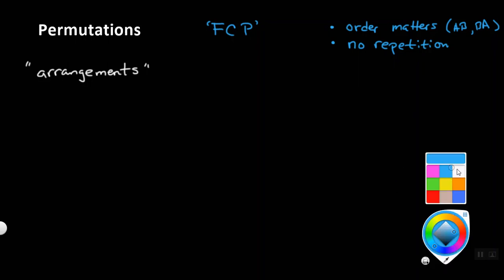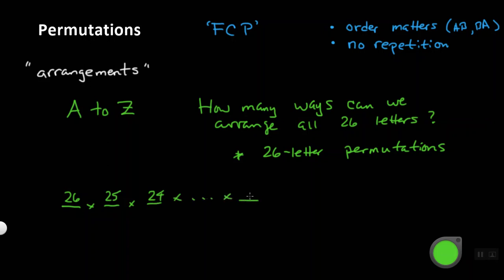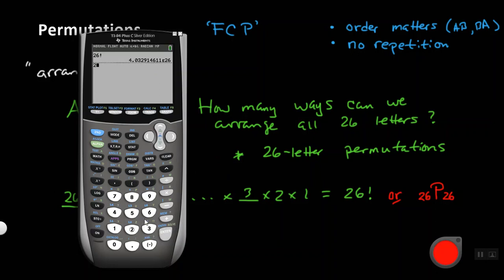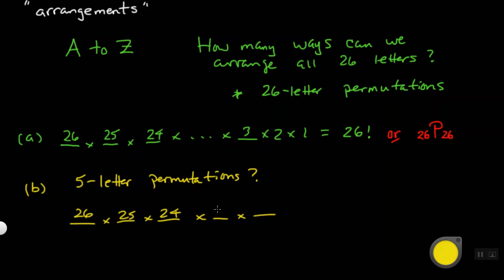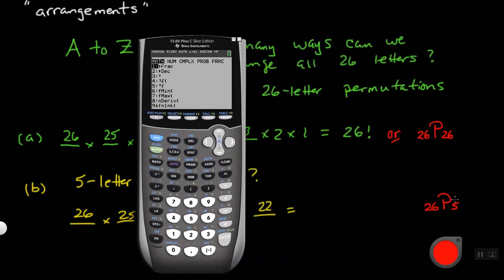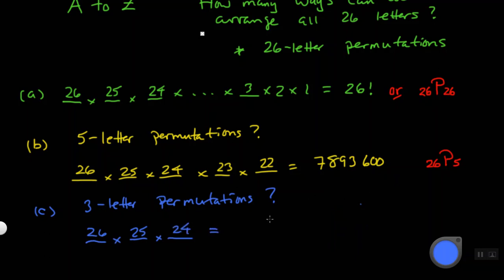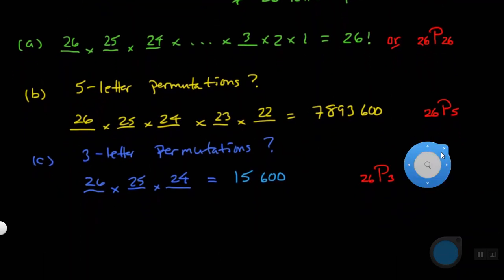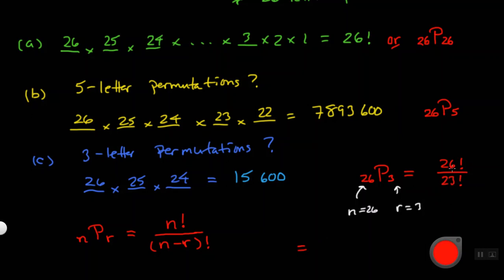Permutations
An Introduction to Counting